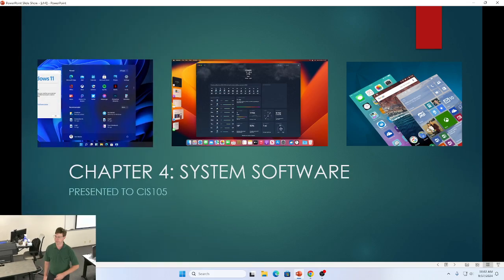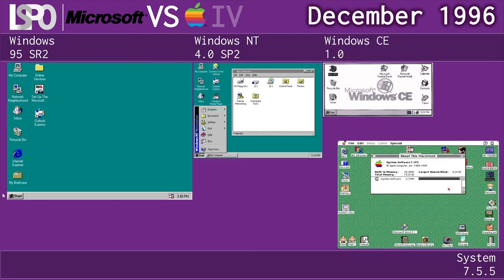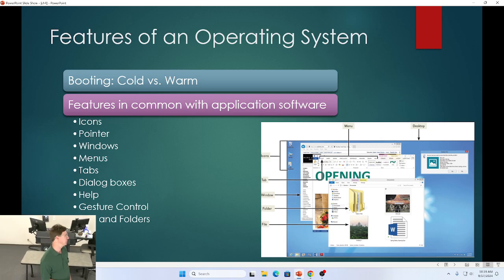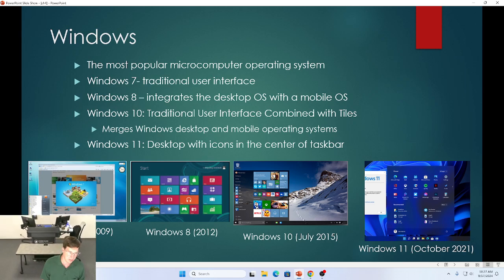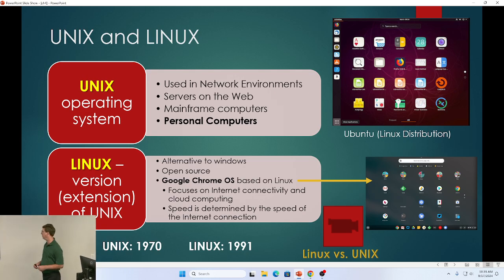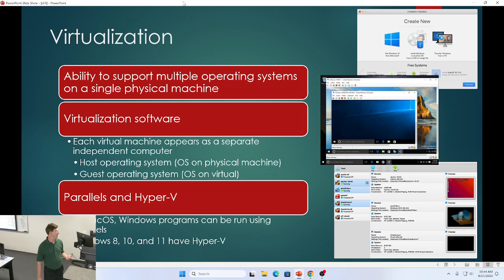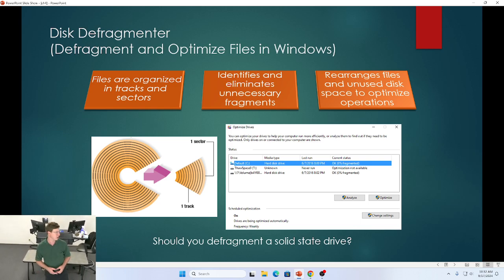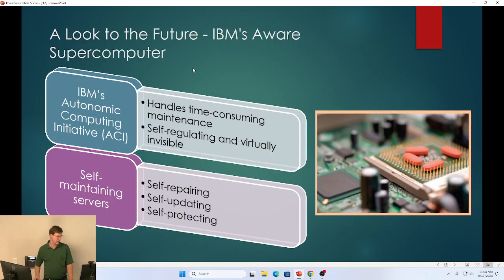CIS105: 9/17/24: Computing Essentials 2023: Chapter 4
Nick Rouse goes over operating systems with the CIS105 class.